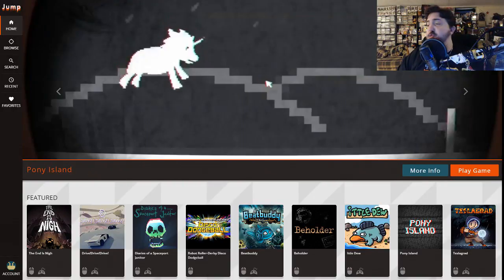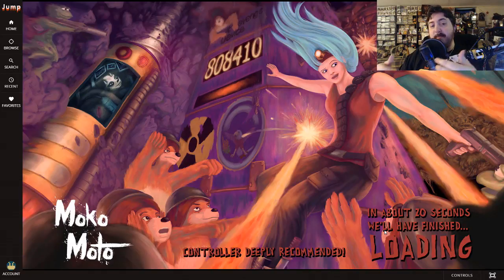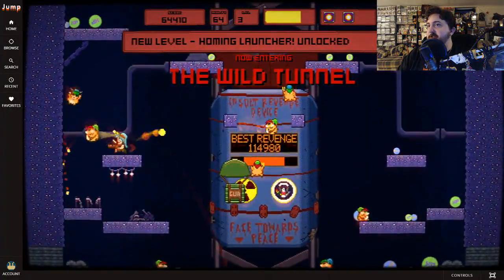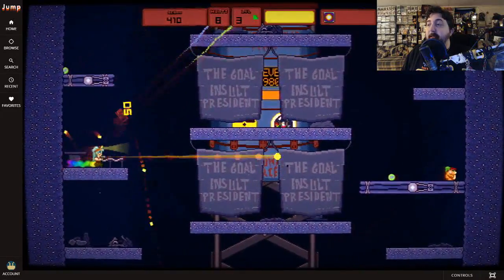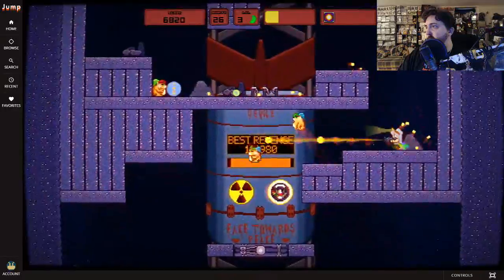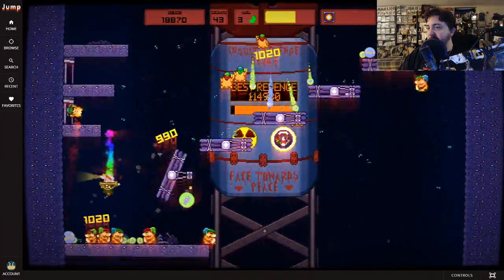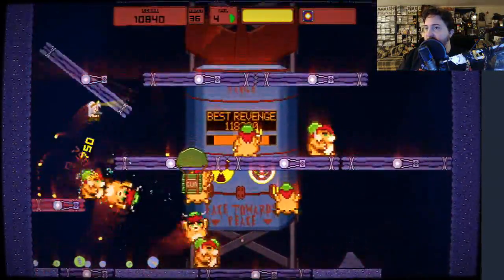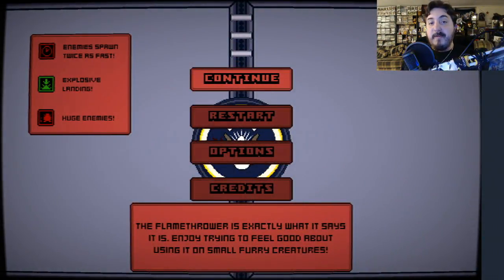MOLEMEN MUST DIE - FIRST PLAY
Hey everyone for this review I take on Molemen Must Die for the PC. This is a fun arcade style action game where your goal is to get a high score and make sure the bomb reaches its destination. Full disclosure this is a sponsored video by Jump a cool new service that is all about independent gaming for one low price you get unlimited access to a lot of great indy game titles.

Check out more information for Jump and sign up for your free 14 day trial by using this